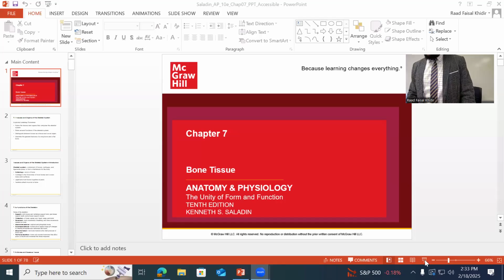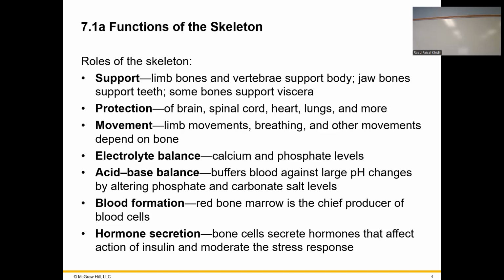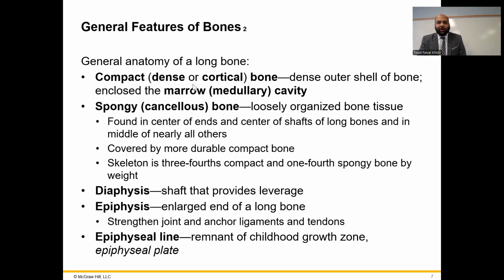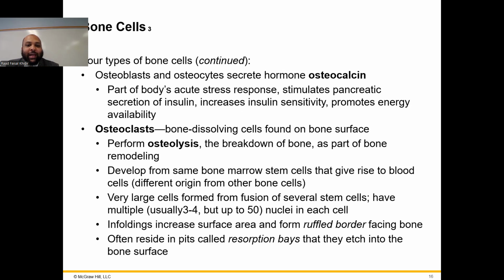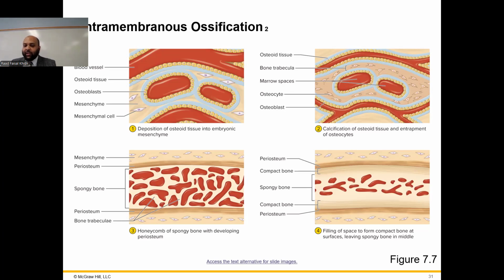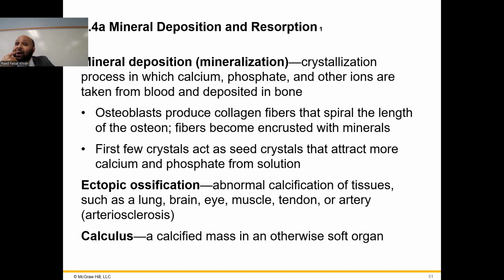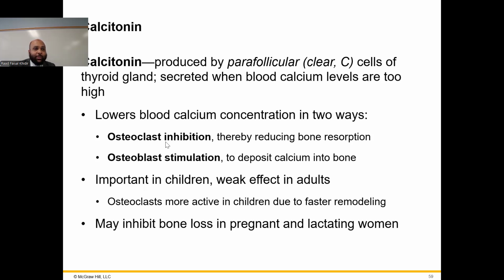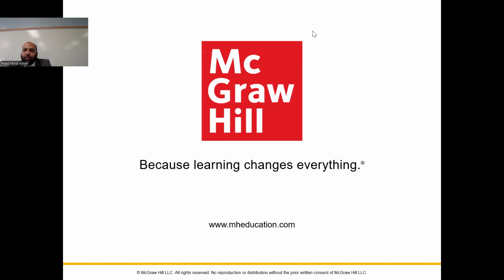ANP I : The Bone Tissue